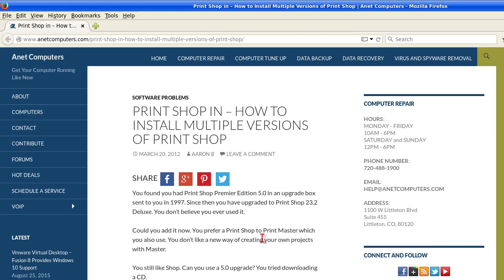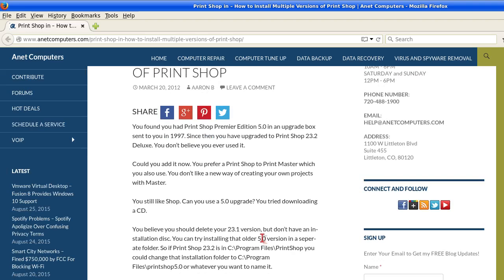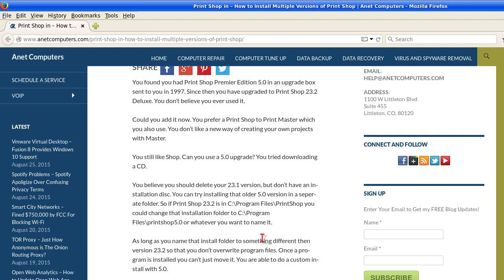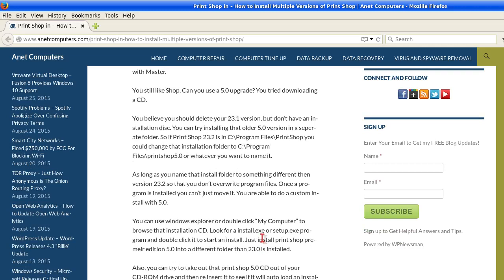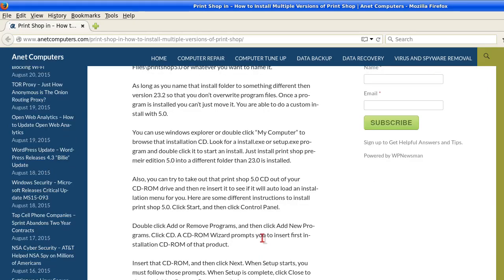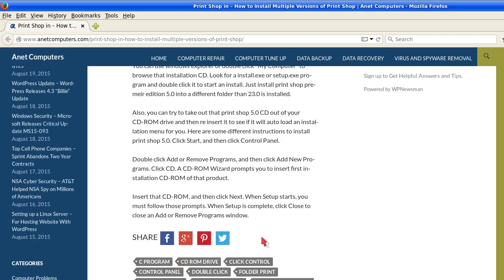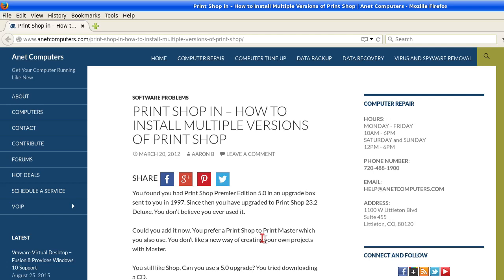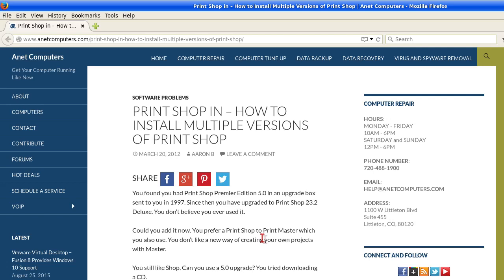Print Shop in - How to Install Multiple Versions of Print Shop